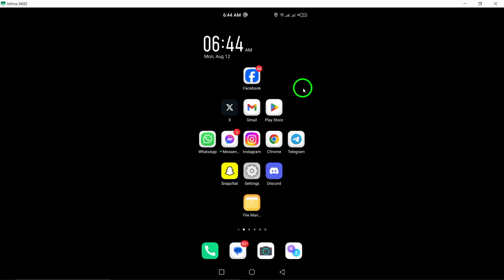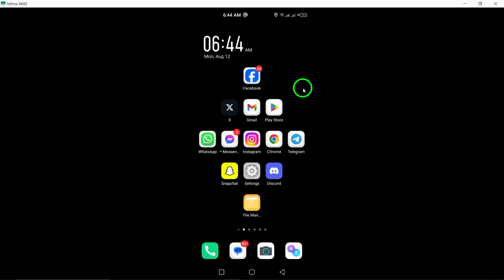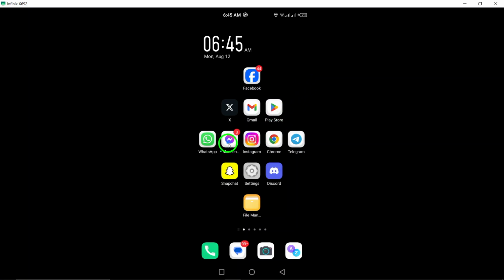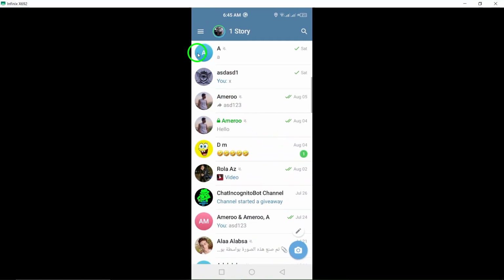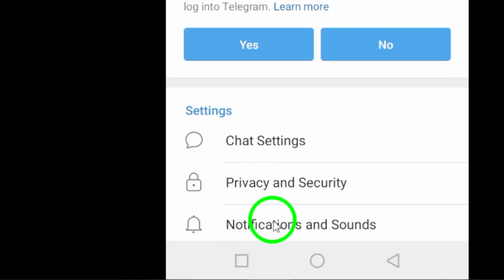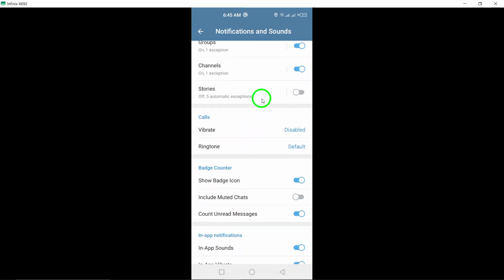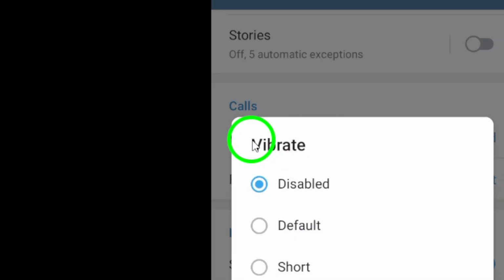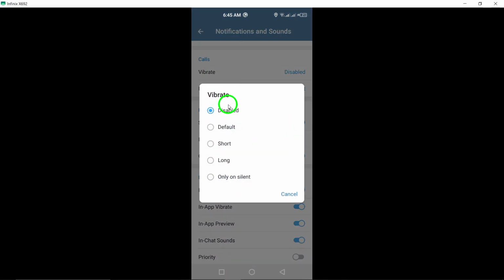How to Disable Vibration on Silent In Telegram Call Notifications (Updated)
Learn how to disable vibration on silent in Telegram call notifications with this easy tutorial! Follow these simple steps to customize your notification settings on your Android device:

1. Open Telegram on your Android device.
2. Tap the three lines at the top left.
3. Tap "Settings".
4. Tap "Notifications and Sounds".
5. Under "Calls", tap "Vibrate".
6. Select "Disabled".

Say goodbye to annoying vibrations during silent calls on Telegram. Take control of your notification preferences today!